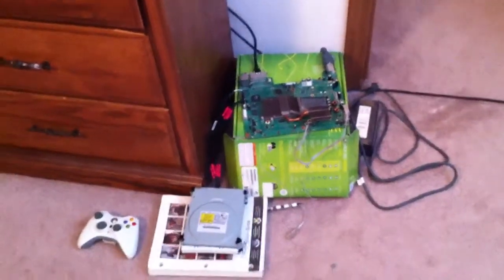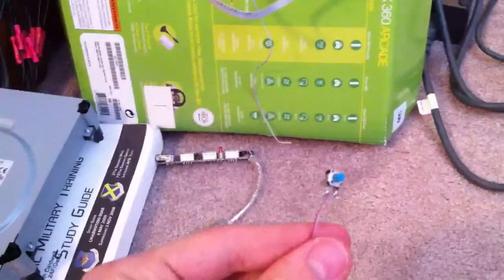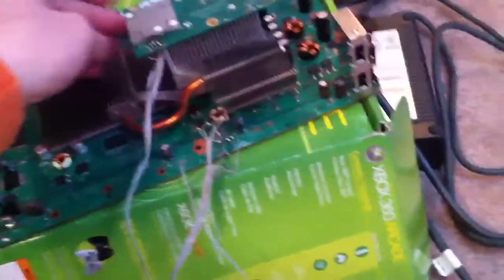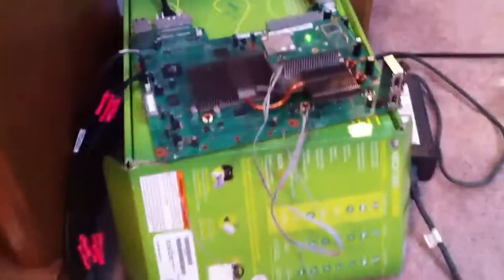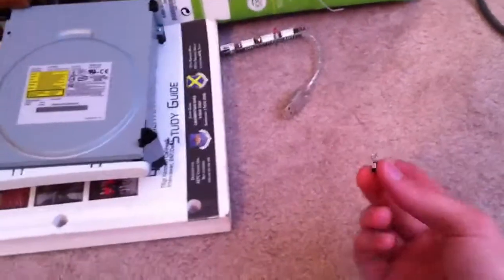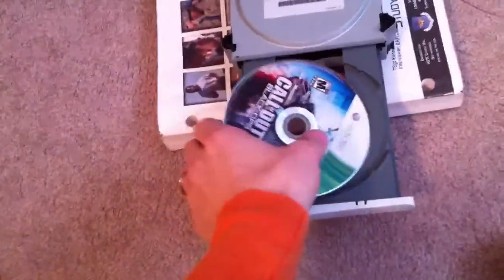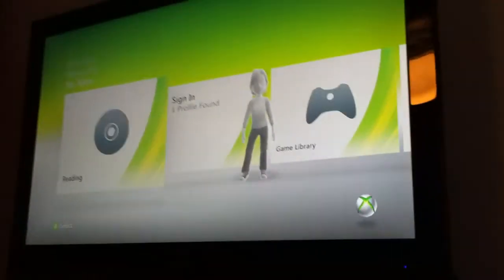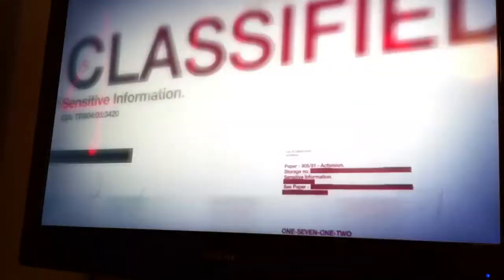Guts of my xbox 360 laptop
Building to sell this xbox 360 laptop. Video taken on jan 30 2011